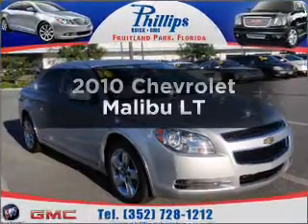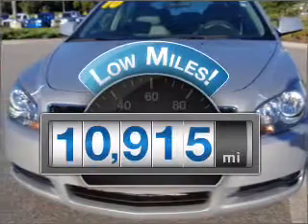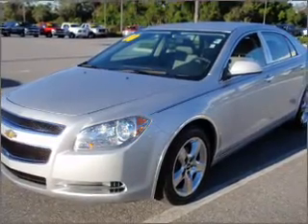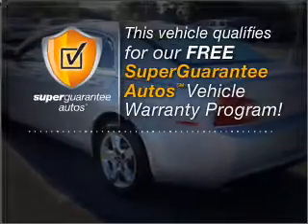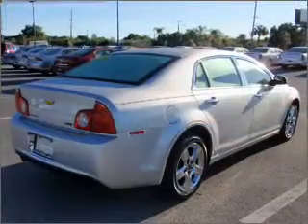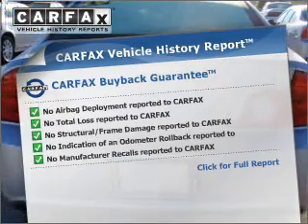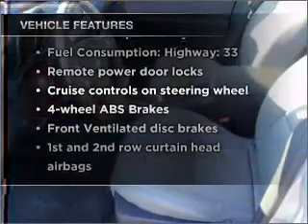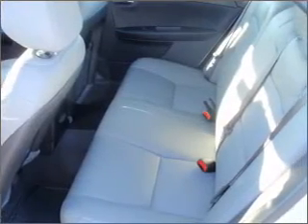2010 Chevrolet Malibu - Fruitland Park FL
Year: 2010
Make: Chevrolet
Model: Malibu
Trim: LT
Engine: 2.4 liter inline 4 cylinder 16 valve
Transmission: 6-Speed Automatic
Color: Silver
Mileage: 10915
Address:
2160 US Hwy 441